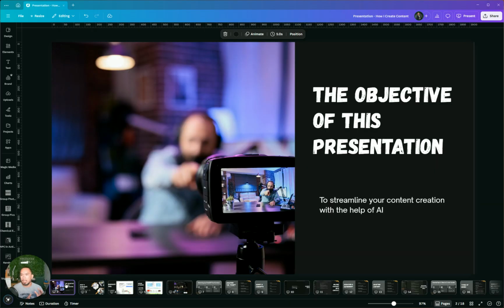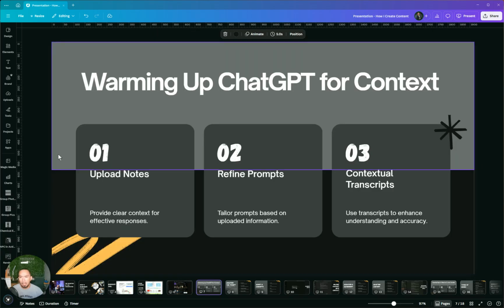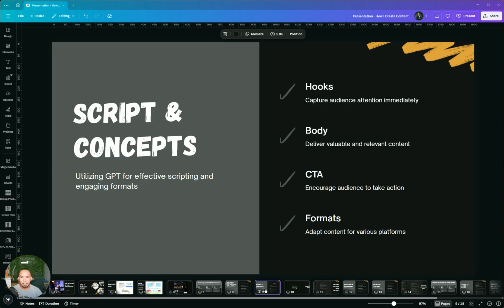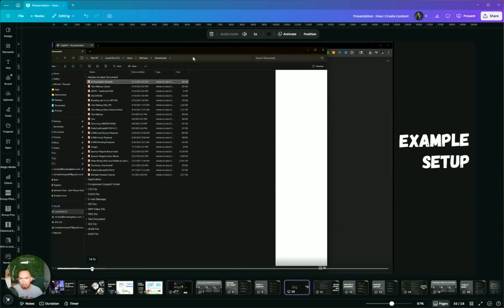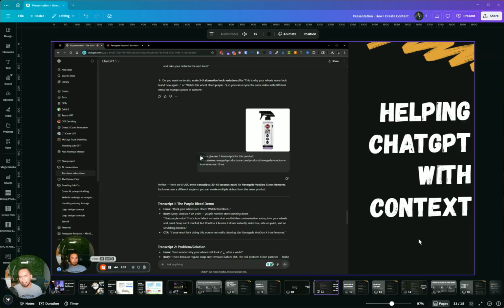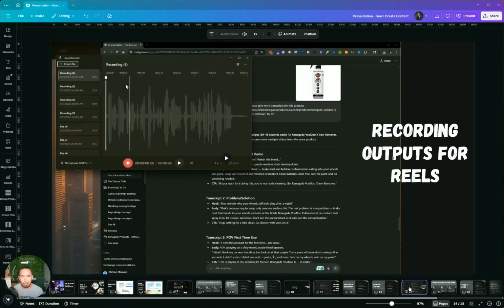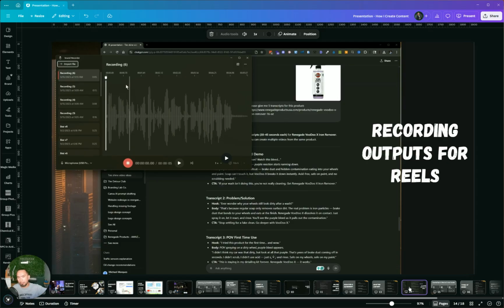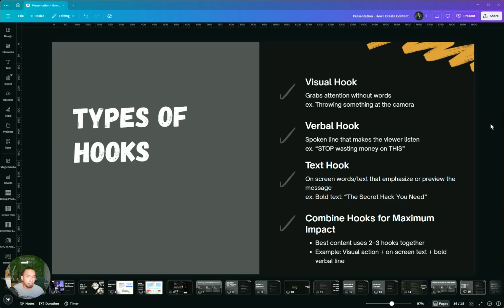Turn YouTube Transcripts into Viral Reels with ChatGPT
Want a repeatable system to plan, script, and film content for YouTube, Reels, TikTok, or clients? In this video I share my full workflow. I research on YouTube, pull transcripts with Glasp, warm up ChatGPT with context, craft strong prompts, generate scripts with hooks, body, and CTAs, then record clean voiceovers and batch B-roll to finish fast.

• How to research smarter using YouTube + Glasp transcripts
• How to “warm up” ChatGPT so the outputs fit your niche
• The exact prompts I use to get hooks, shot lists, and CTAs
• How to record voiceovers with a phone and sync B-roll
• The 3 hook types to stop the scroll: visual, verbal, text
• A simple loop you can use for any niche or platform

Chapters
00:00 Intro and objective
00:26 Research with YouTube
01:05 Glasp.co tool overview
01:28 Using the extension
02:37 Build one doc from many transcripts
03:20 Warm up ChatGPT with context
04:05 Prompting basics
05:20 Hook, body, CTA and format
06:07 Organizing projects and files
07:40 Upload assets and prompt
08:29 Get shot lists from GPT
09:20 Add product context for new scripts
10:47 Use photos and labels to guide GPT
12:19 What to do with the output
12:37 Record voiceover with phone
14:32 Plan B-roll from the audio
15:36 Visual, verbal, and text hooks
18:35 Recap and workflow loop
19:46 Close and thanks

Tools mentioned
• Glasp.co transcript helper
• ChatGPT for ideation, scripts, and shot lists
• Phone voice memo app for VO